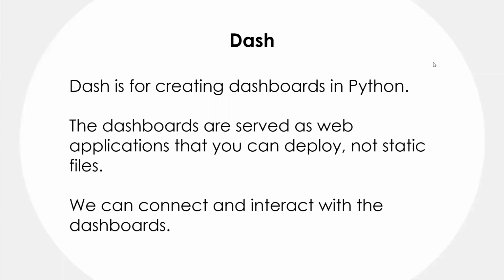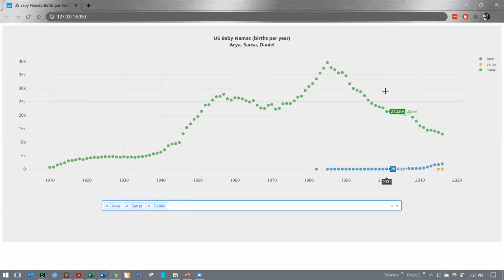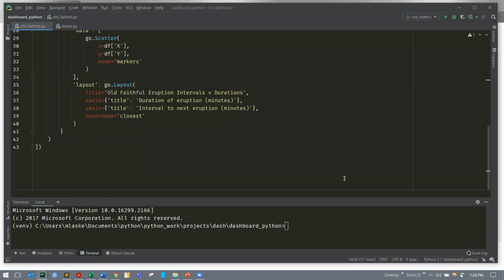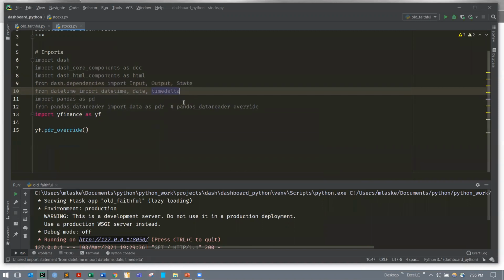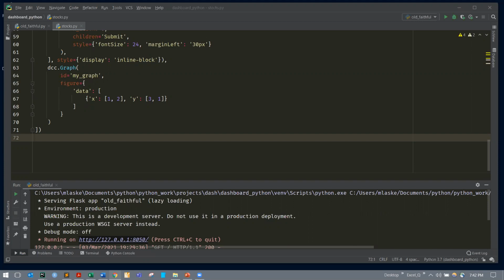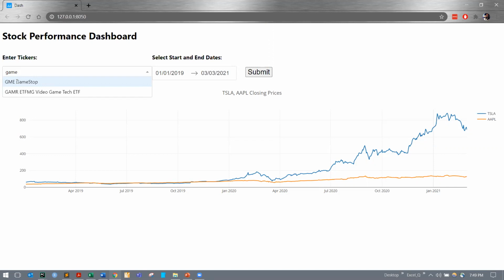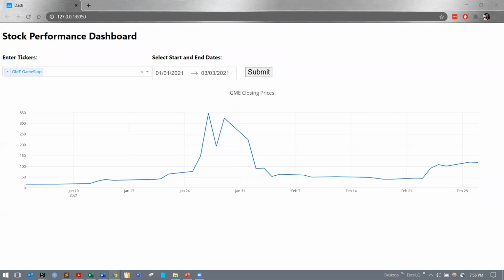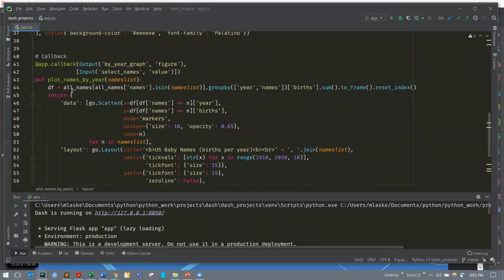Dashboards & Data Visualization with Python’s Dash Library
Learn how to take your data visualization skills to the next level and create custom, interactive dashboards with Dash. Gain a valuable new skill to show your colleagues.

PRESENTER:
Mike Laske returned back home to Michigan from Chicago in 2020. He enjoys creating Python projects for data analysis in his spare time.